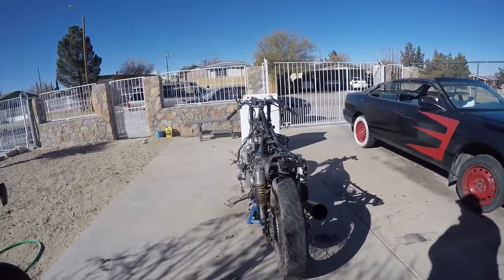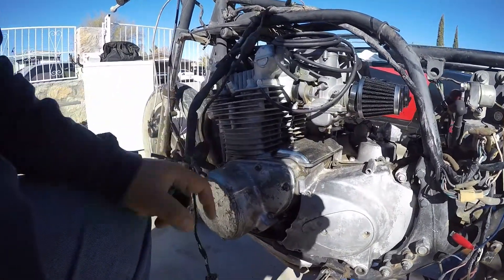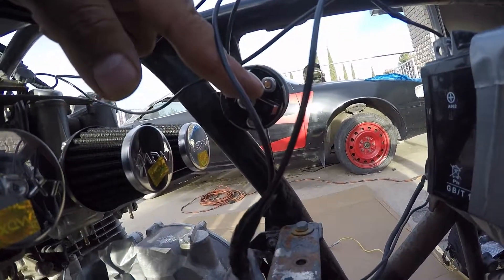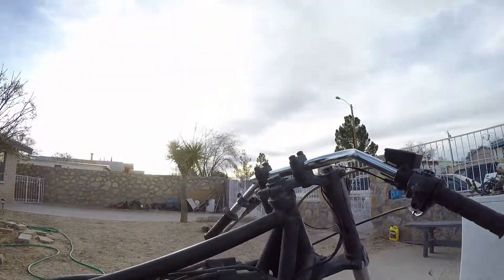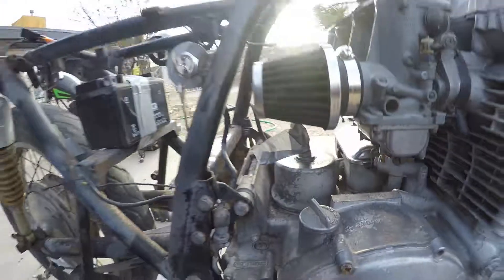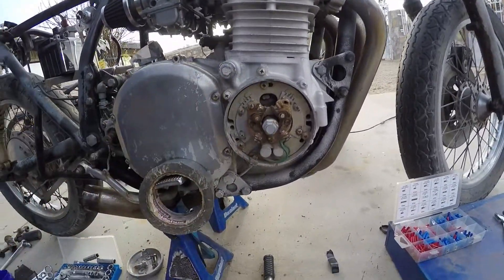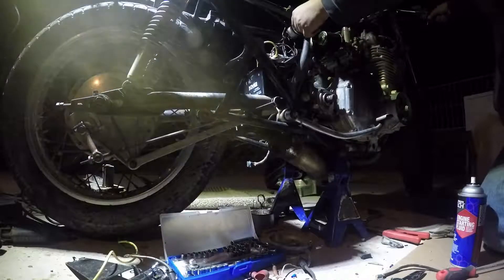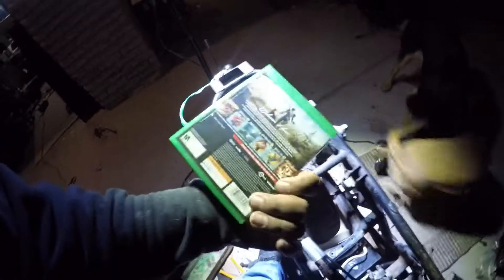Joe's Cafe Racer Pt 2:WIRING NIGHTMARE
today i started wiring Joe's cafe racer!
and it went alright, till the exhaust puking water :[